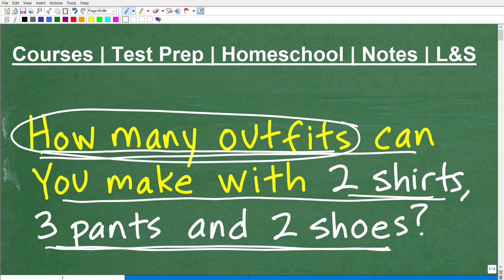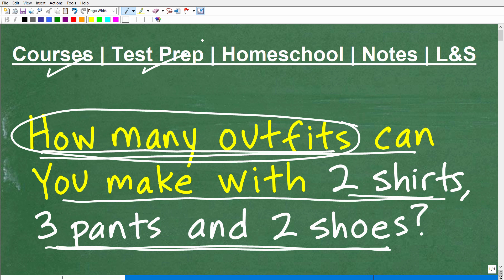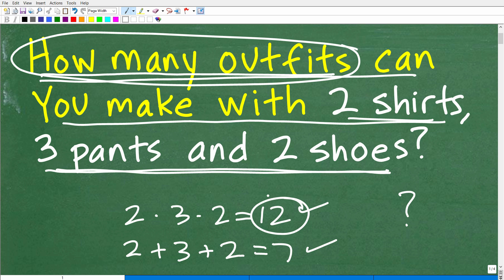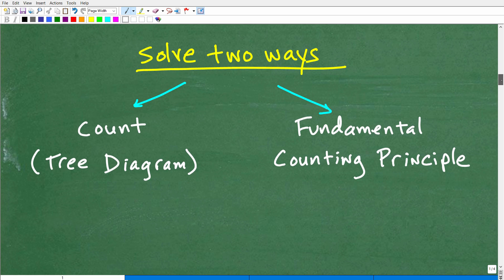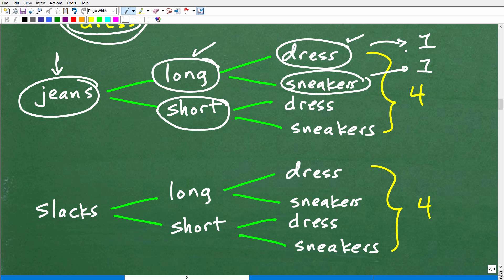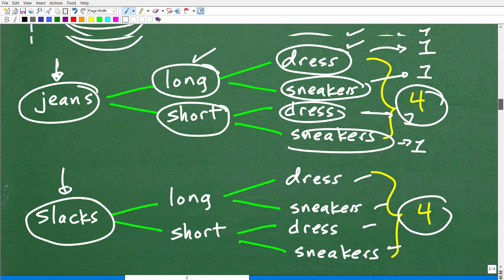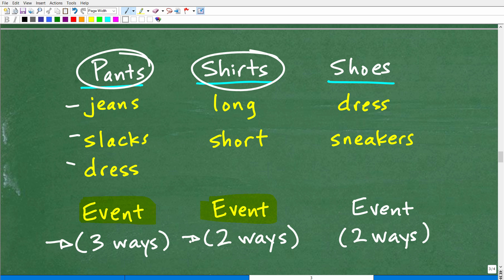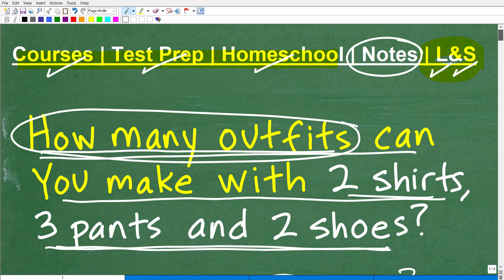How many different outfits can you make with 2 shirts, 3 pants and 2 shoes?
How to solve a counting problem using a tree diagram and the fundamental counting principle.